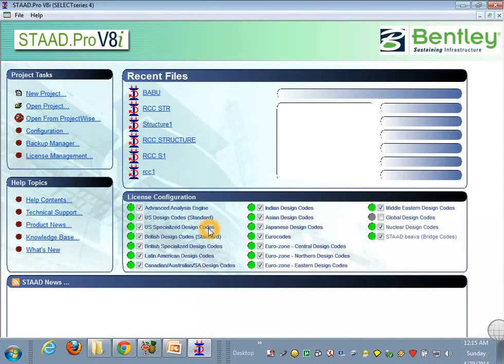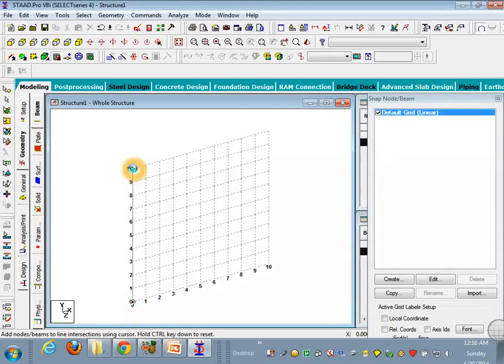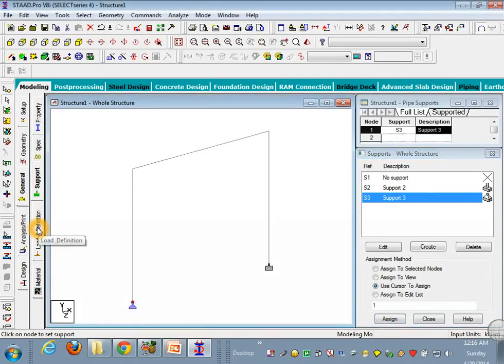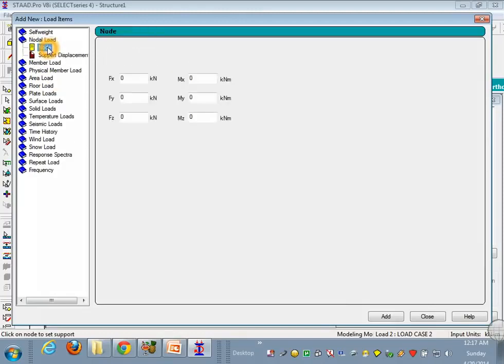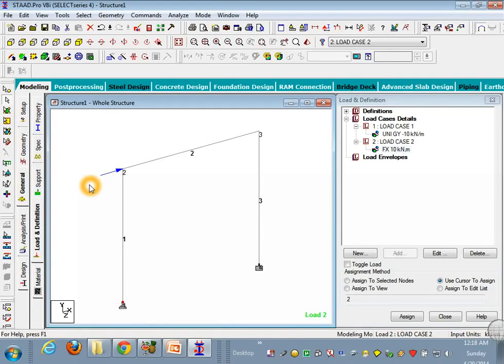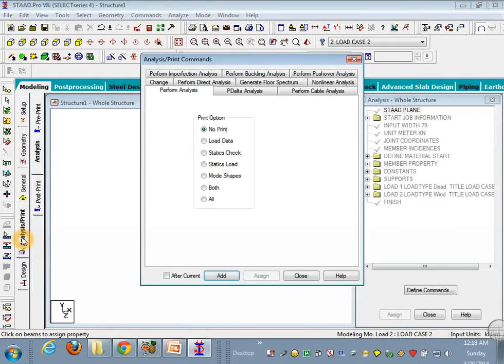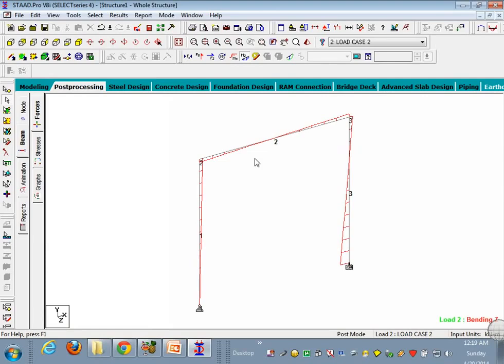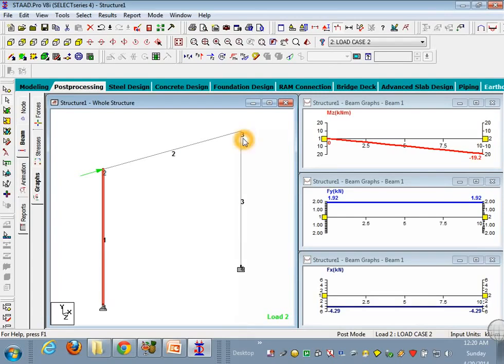STEEL PORTAL FRAME STAAD PRO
Steel Design Staad Pro Tutorial For Beginners.